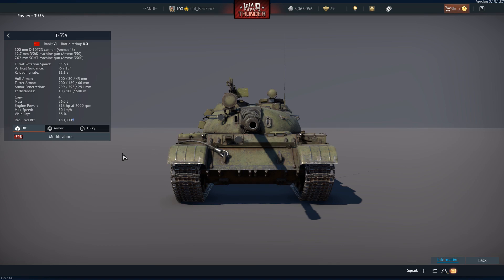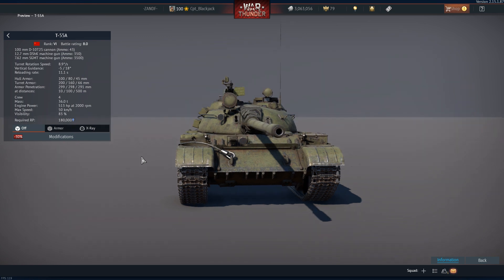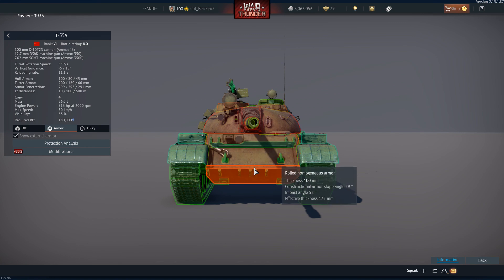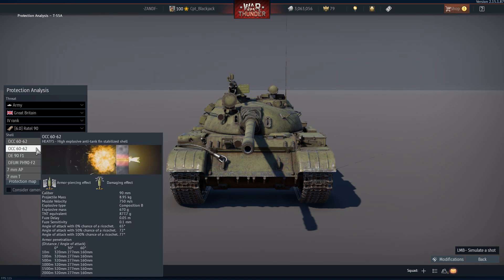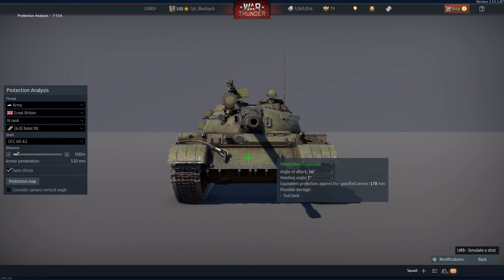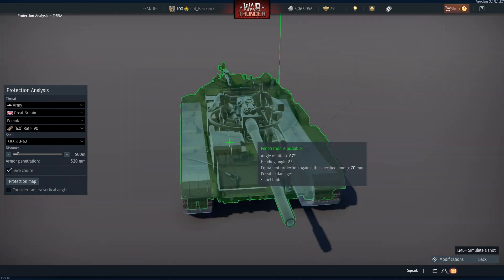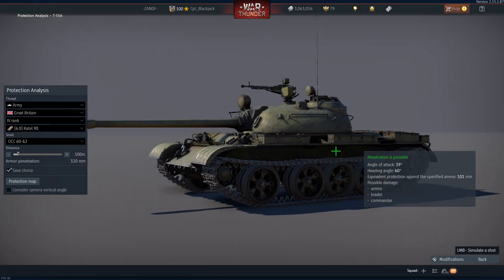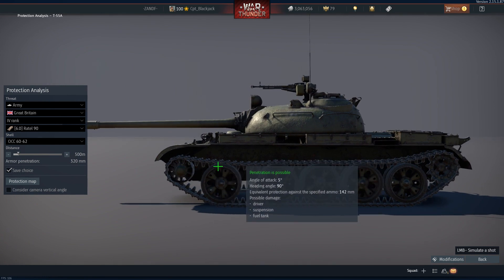T-55A armour analysis against 90 mm HEAT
A quick armour analysis of the T-55A vs the 90mm HEAT used by the Ratel and Eland 90.

If you want to download the game to conduct your own analysis you can use the